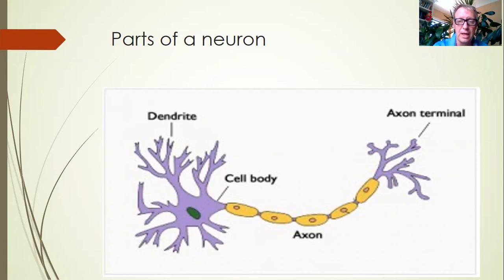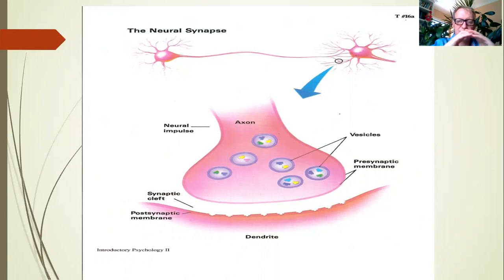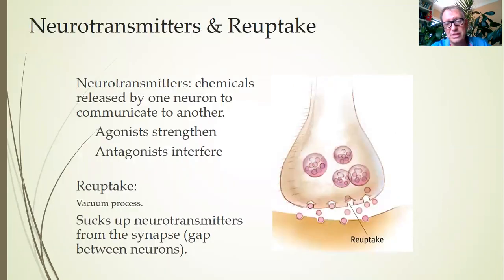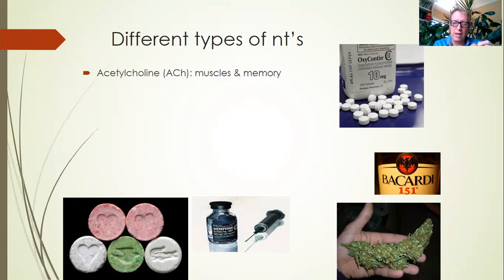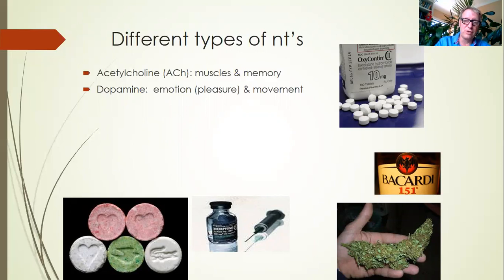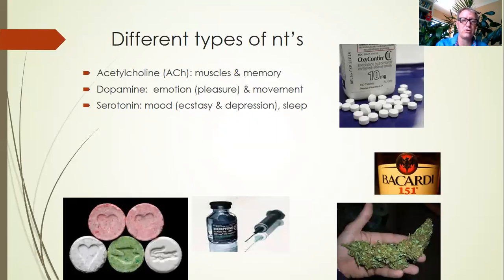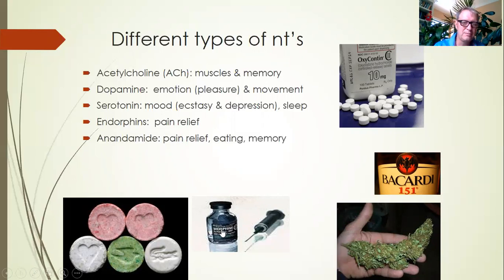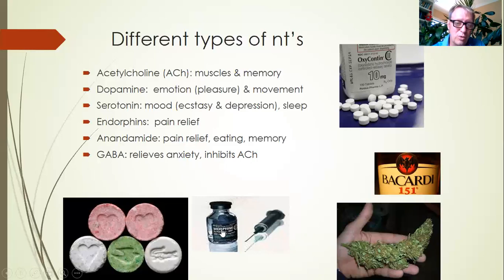Dr DeBord talks about Neurotransmission